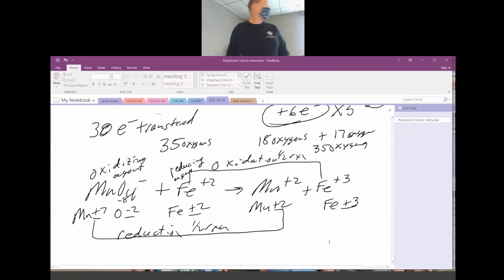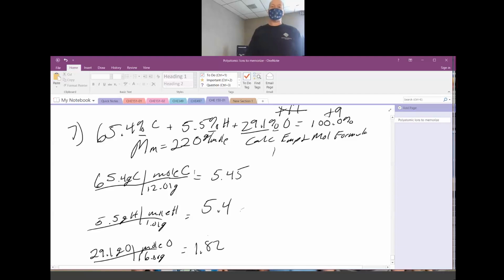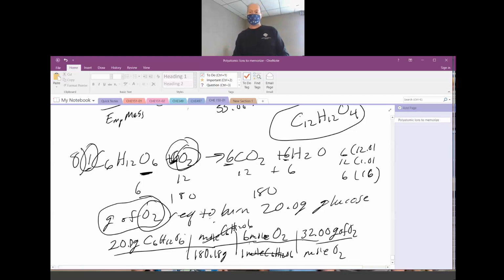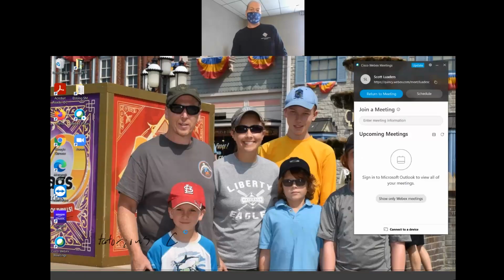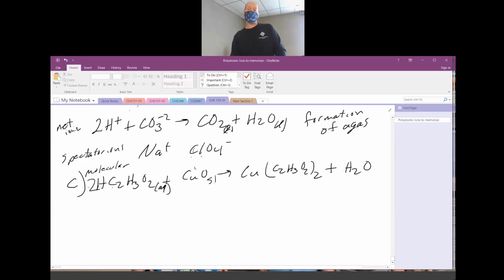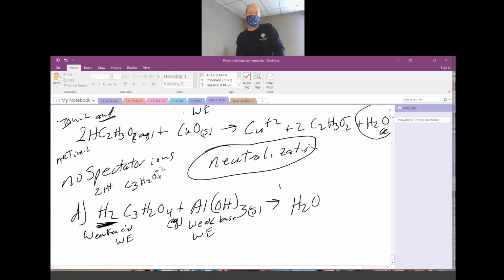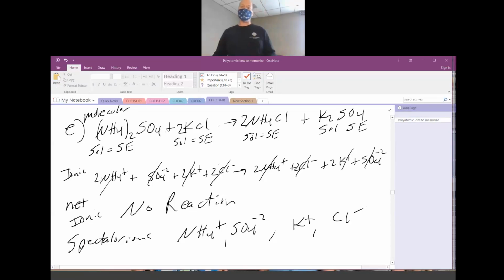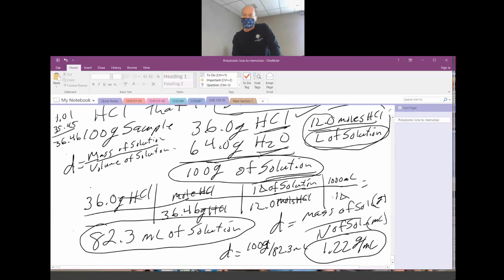CHE 150 exam 2 review p2